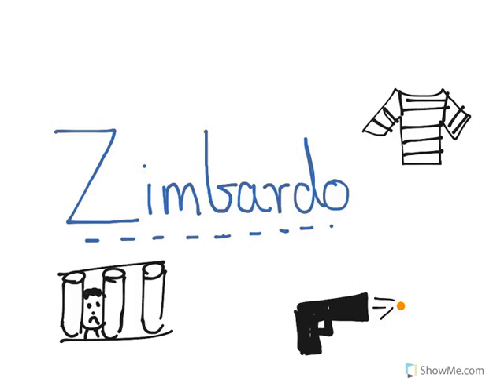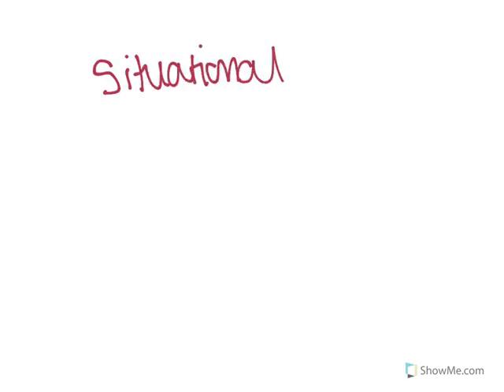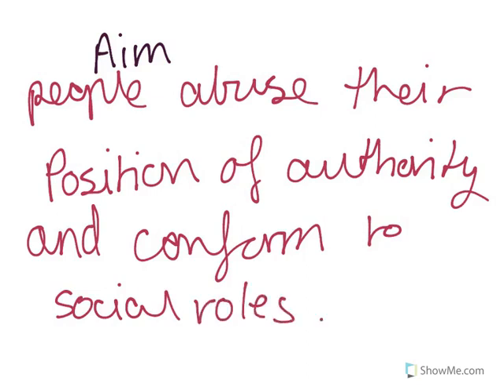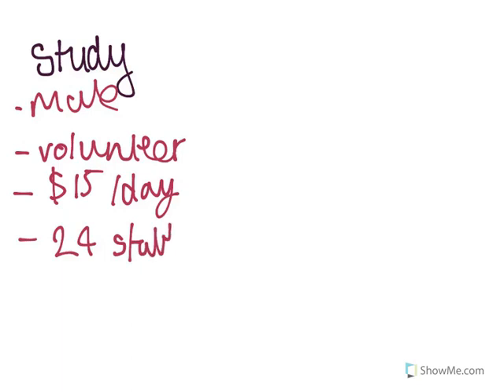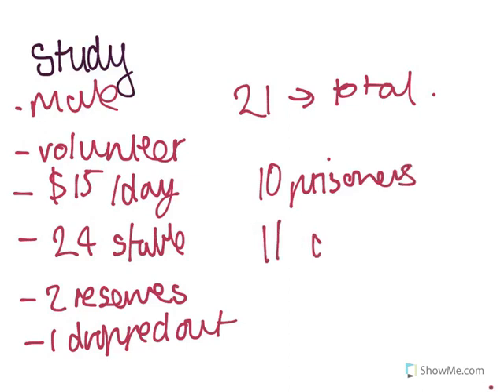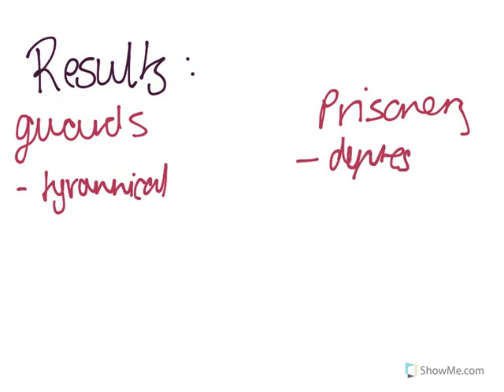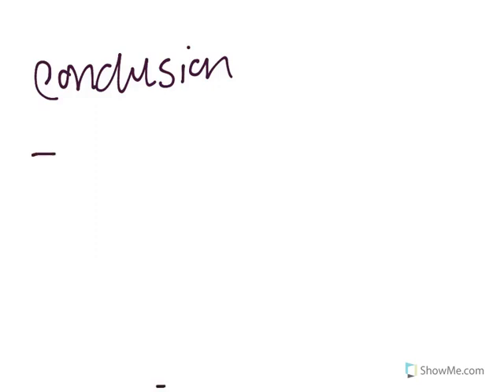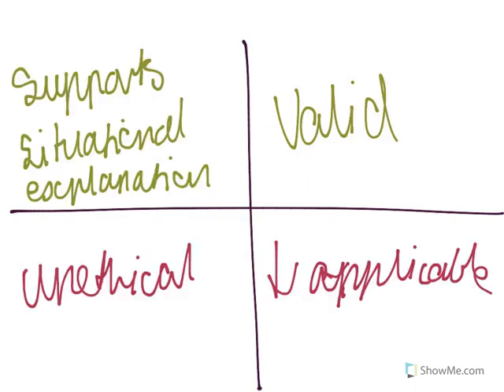Zimbardo AQA Psychology